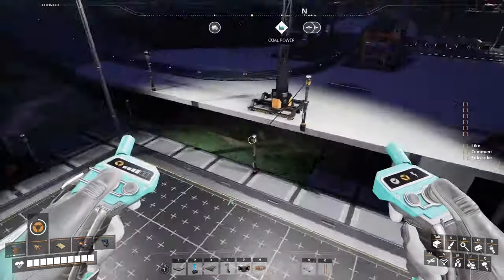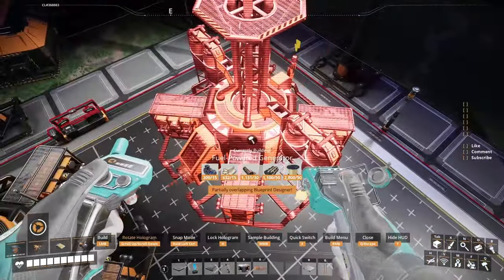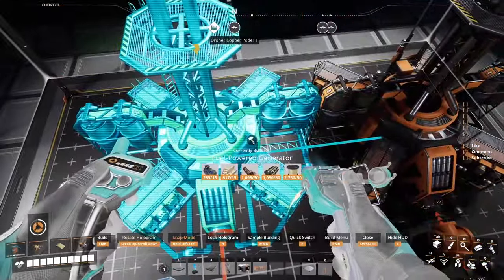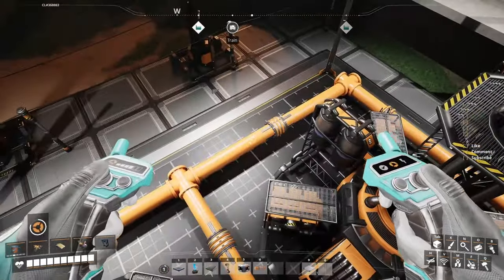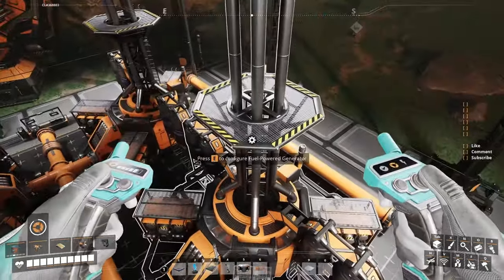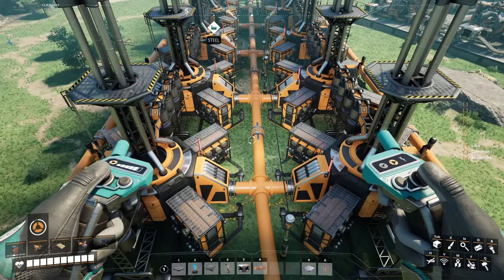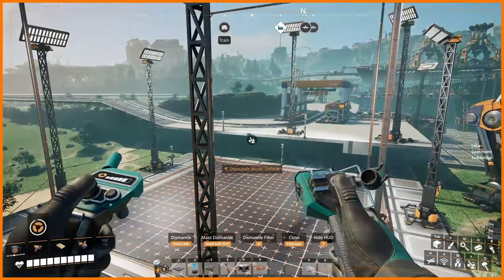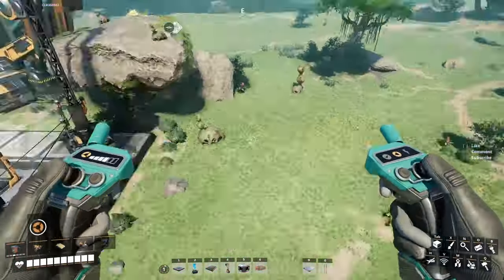Satisfactory 1.0 - Blueprint Masterclass with BIG - Fuel Generators